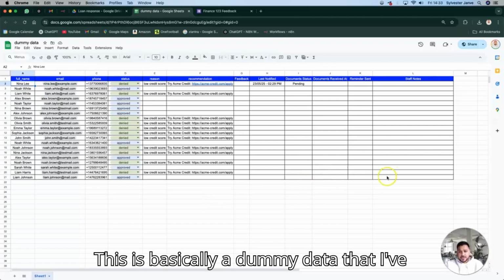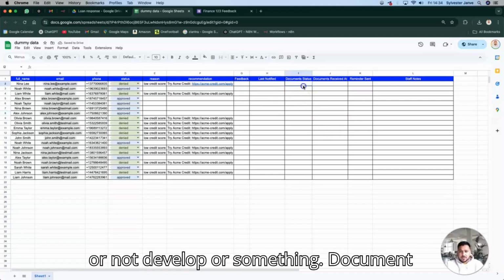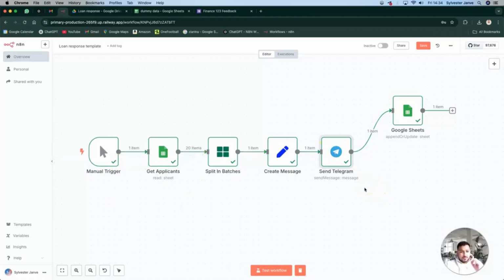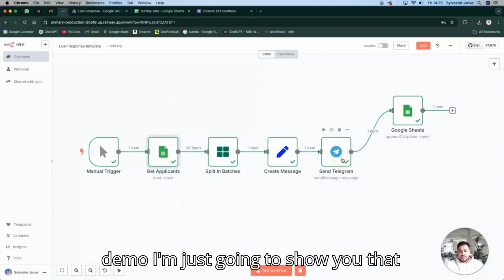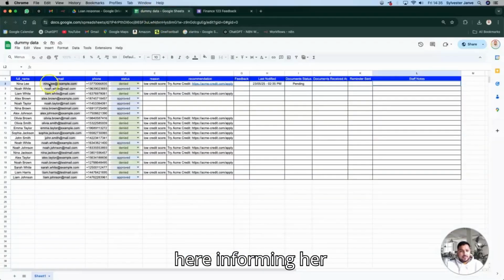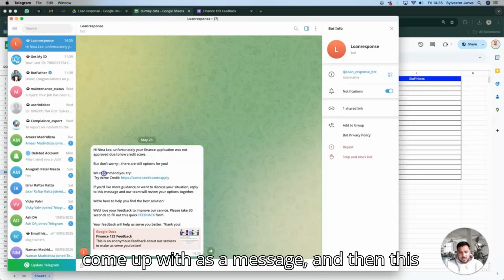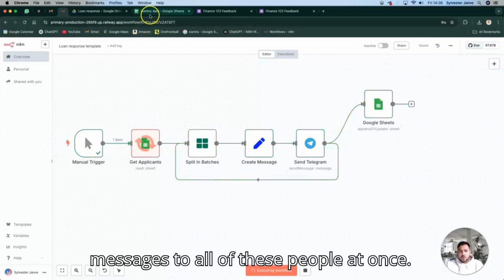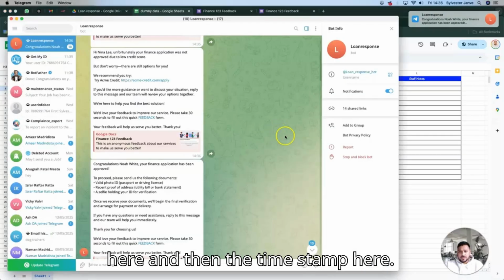Loan response automation - Send notifications with outcome and much more to your clients with N8N!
Struggling with repetitive tasks that waste hours of your day?

In this video, I show you how to automate your entire workflow using AI — from emails to voice calls — without writing a single line of code.

⚡ Built using powerful tools like n8n, OpenAI, and Supabase, this is a hands-on demo of what real AI automation can look like for small businesses and professionals.

Visit Ziantra (Search on Google) — we set up and manage your automations for you.

OpenAI (LLM logic)

Supabase (Data storage)

Google Calendar, Twilio, Airtable, and more

🚀 Stop wasting time. Automate it with Ziantra.

00:00 - Intro: Why AI Automation Matters
00:45 - Real Problems Automation Solves
01:30 - Overview of Tools (n8n, OpenAI, etc.)
02:20 - Live Demo: AI Assistant in Action
04:00 - How It All Works Behind the Scenes
05:30 - Who This Is For
06:10 - How to Get This Built for You (Ziantra)
06:45 - Final Thoughts